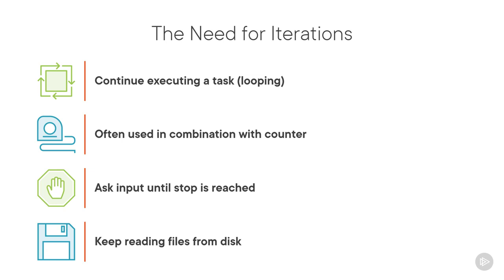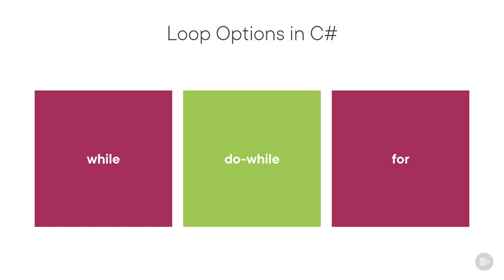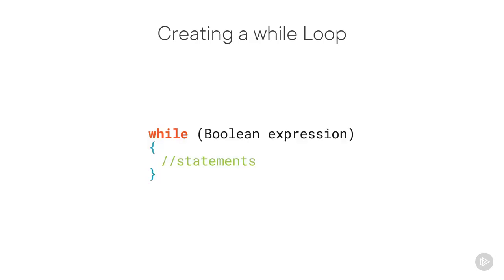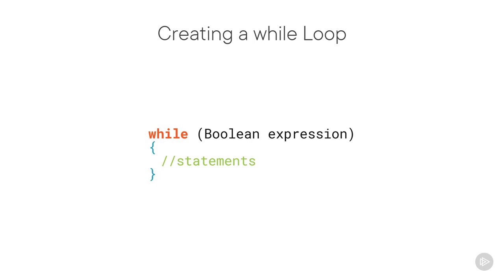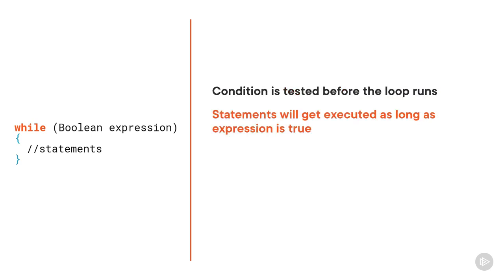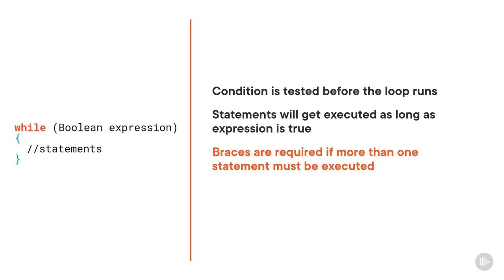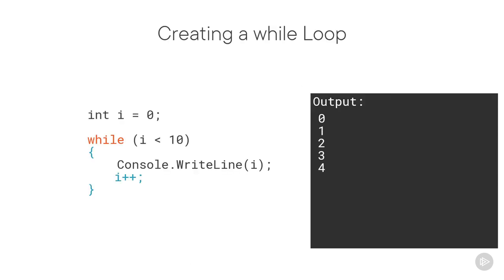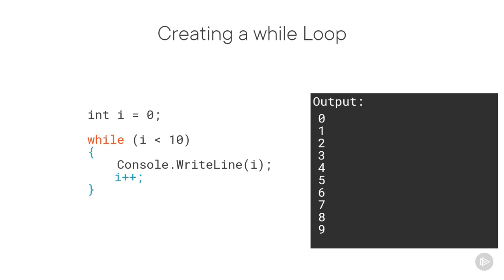08 Adding Iterations